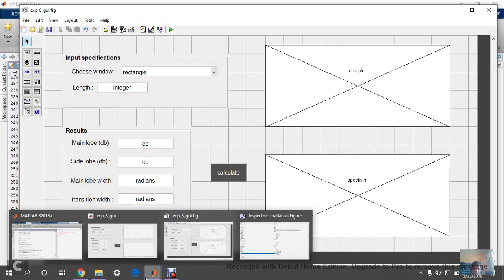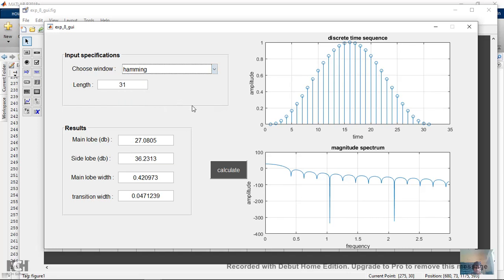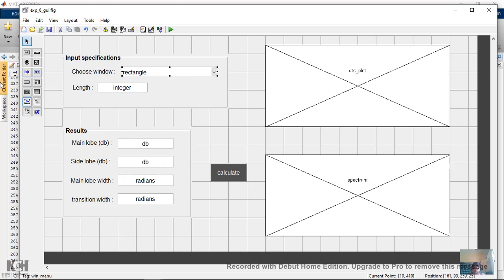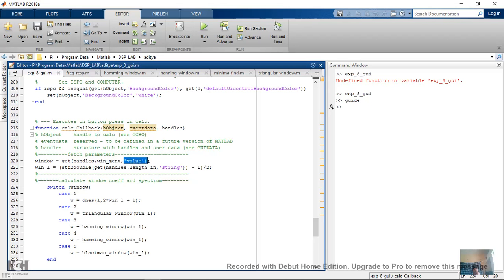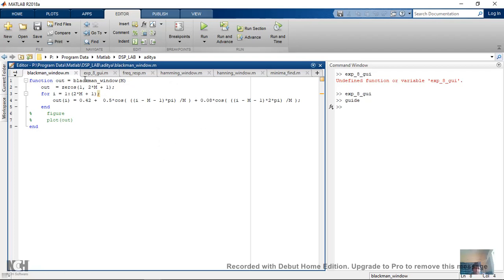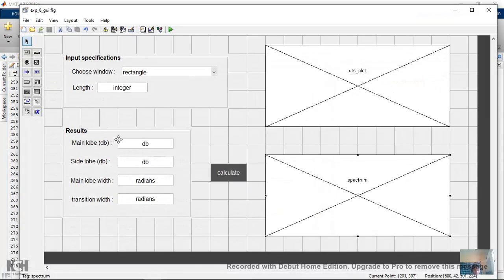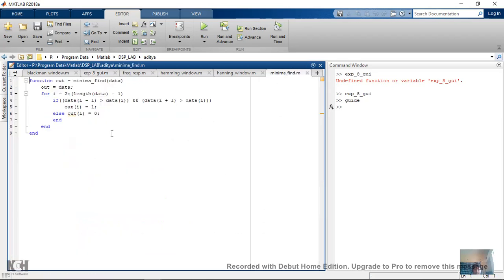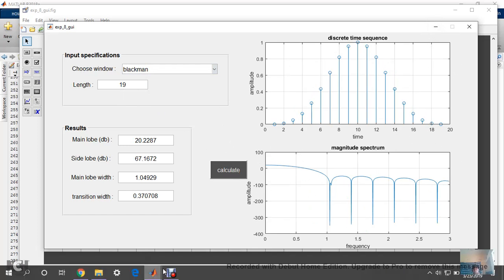16EC01003 exp 8